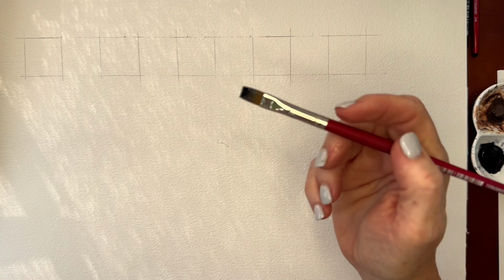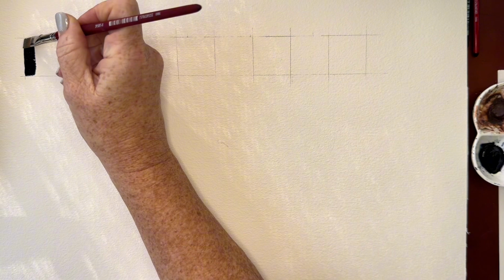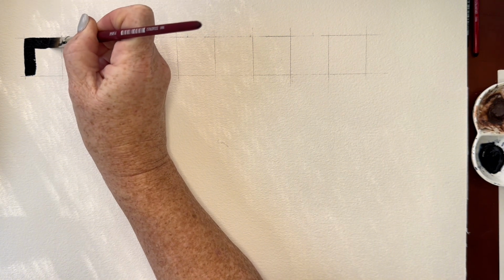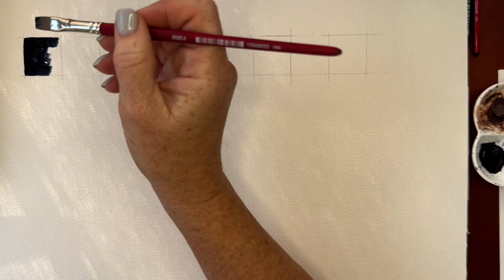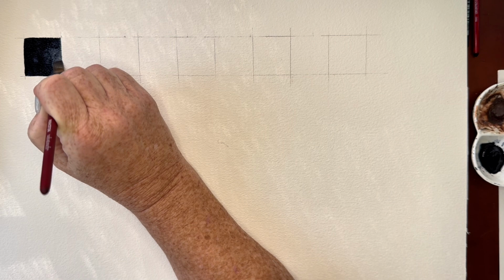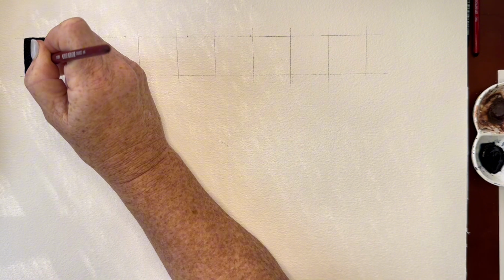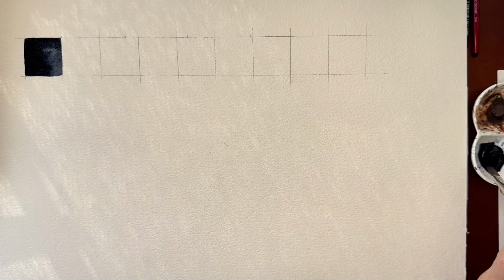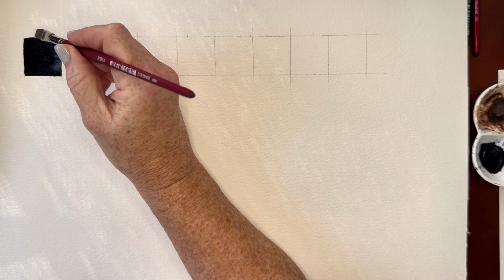The #1 watercolor skill you’re probably overlooking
If your watercolor paintings look flat or unfinished, the missing piece is likely value—not color. In this short demo, you’ll learn how to create a simple five-step value scale using just one pigment and water, and how to apply those values to give depth and dimension to your work.

Perfect for beginners and experienced artists alike, this lesson focuses on how light and dark define form, create contrast, and guide the viewer’s eye.

🎨 What You’ll Learn:
 • How to build a basic value scale
 • Why value matters more than color in early stages
 • How to paint form using value only

📌 Materials used:
 • Cold press watercolor paper
 • Payne’s Gray (or any single pigment)
 • Round brush
 • Water

Timestamps:
00:00 – Intro
00:45 – 5-step value scale
04:52 - Understanding how to apply values
22:11 – Final thoughts